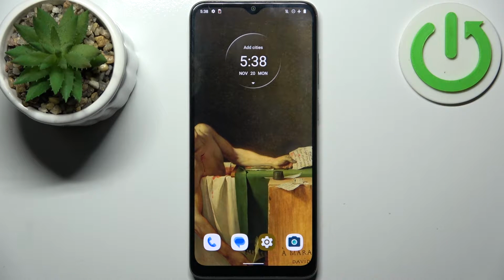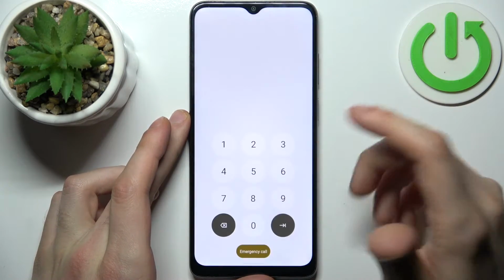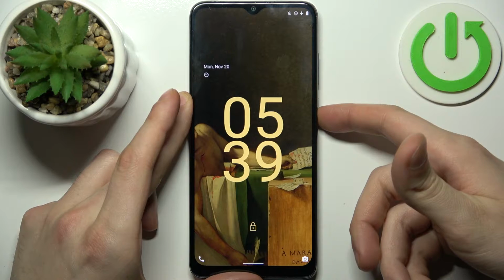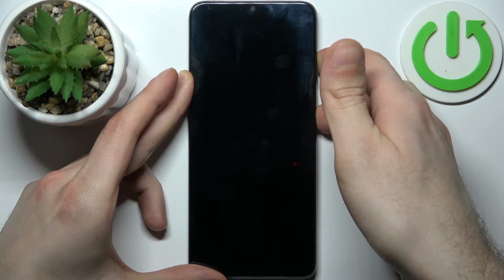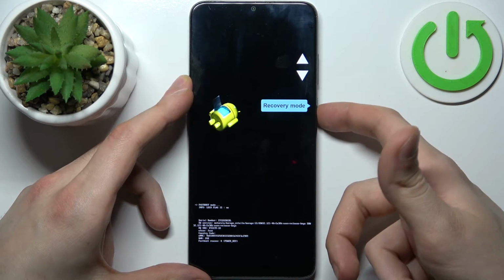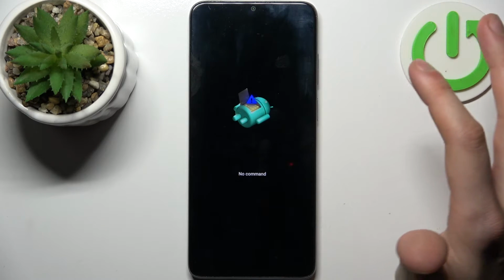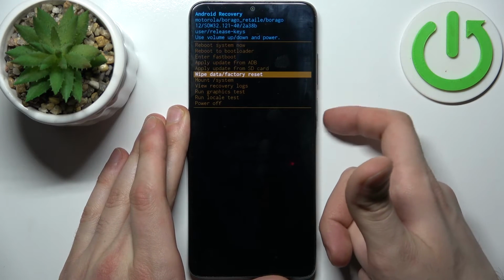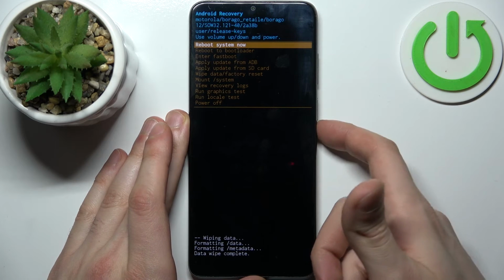How to Hard Reset MOTOROLA Moto E22i Phone via Recovery Mode - Factory Reset - Remove Screen Lock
Restore your MOTOROLA Moto E22i to its factory state with our tutorial on hard resetting via recovery mode. Learn the step-by-step process to remove screen locks, delete all files and data, and reset settings effortlessly. Watch now and refresh your MOTOROLA Moto E22i with a comprehensive hard reset.

How to factory reset the MOTOROLA Moto E22i smartphone? How to master reset the MOTOROLA Moto E22i smartphone? How to erase all files and data from the MOTOROLA Moto E22i phone? How to bypass the screen lock on MOTOROLA Moto E22i?